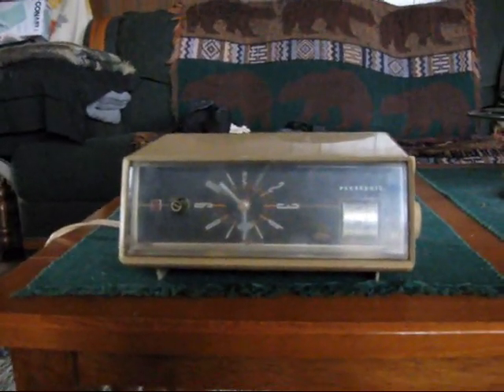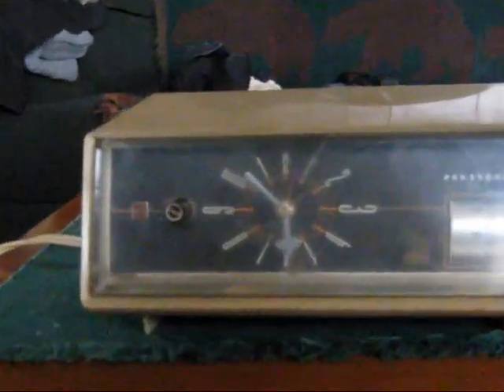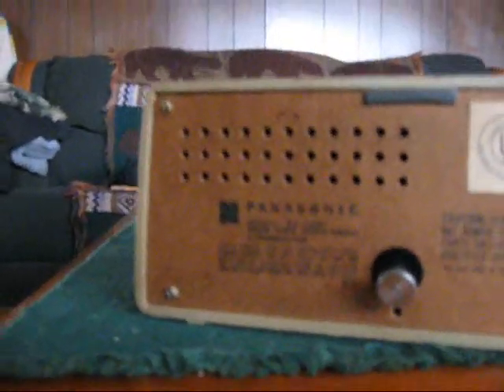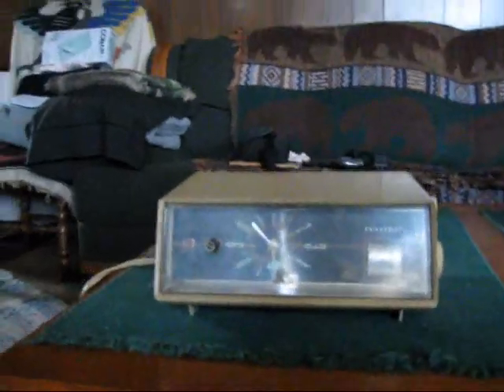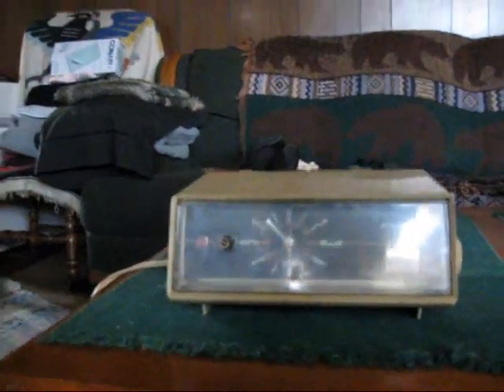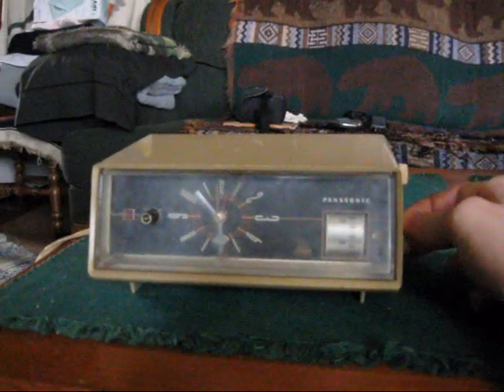vintage panasonic alarmclock radio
got this at a thrift store saturday too its a AM only panasonic alarmclock radio the alarm function works and it keeps time only issue is some cosmetic stuff and dust in the volume controll enjoy the video